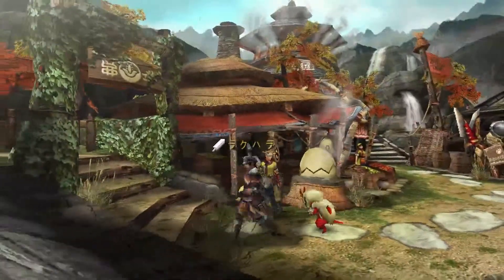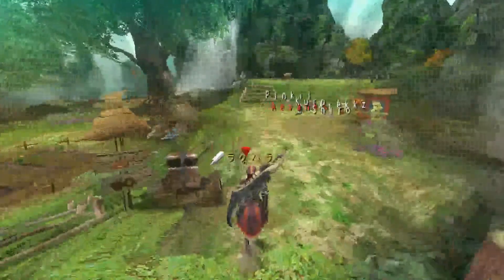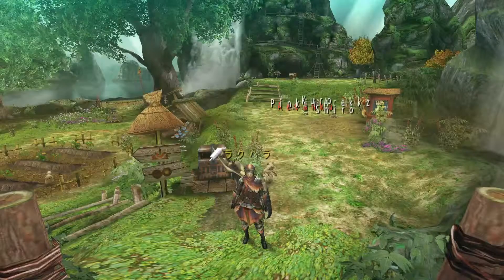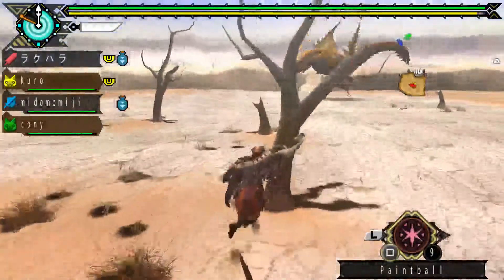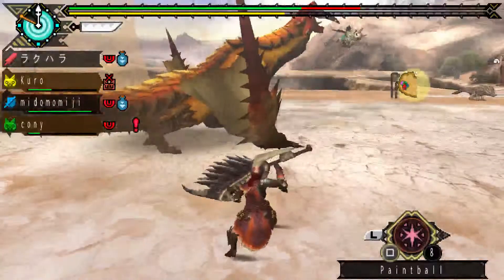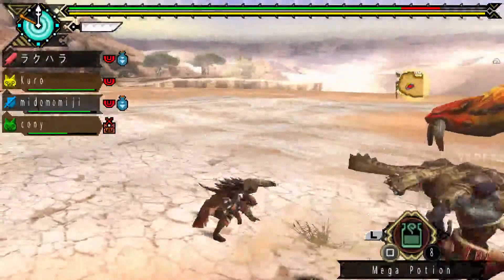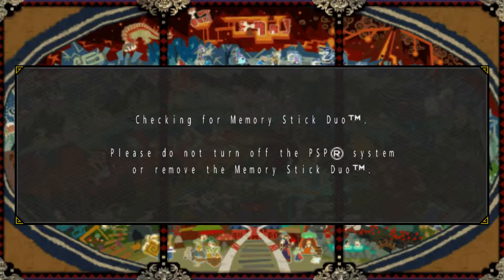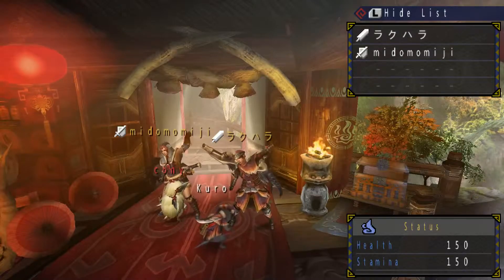MHP3rd S2E19: Sun-burned Barioth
MHGeek and Mido-chan take on the Barioth sub-species! Or is it actually just a regular Barioth that has been sun-burned? xD